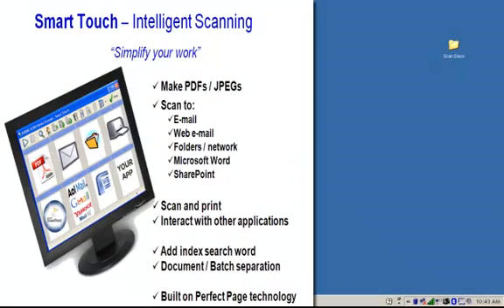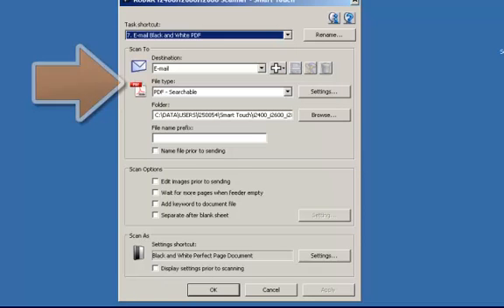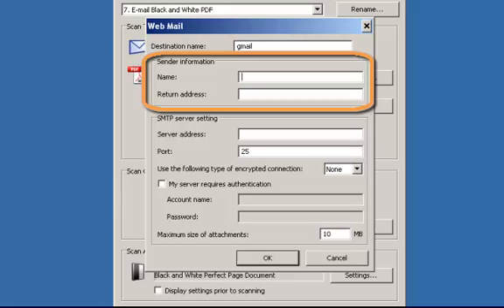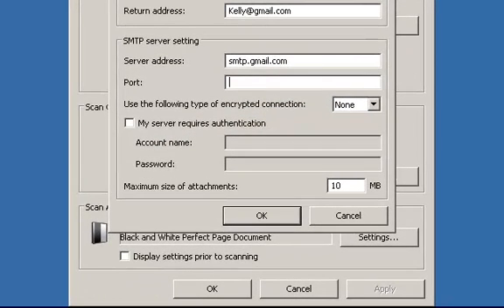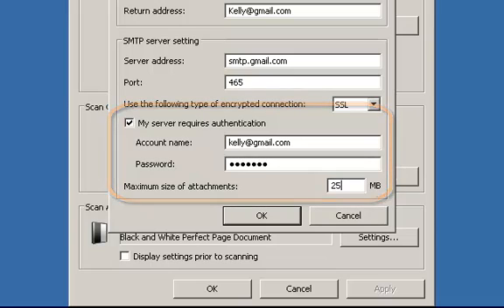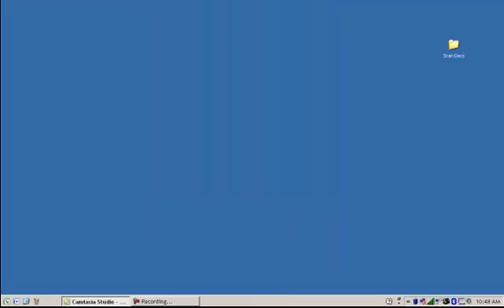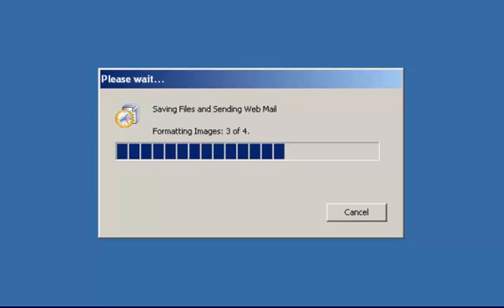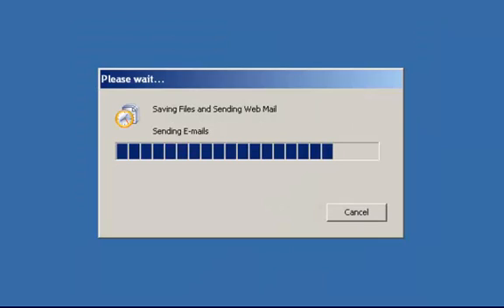Kodak Smart Touch - How to set up a new Scan to Destination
Kodak Smart Touch Basics - How to set up a new Scan to Destination: Webmail